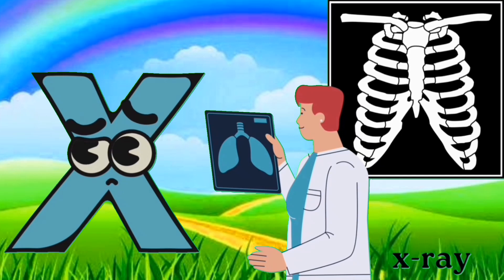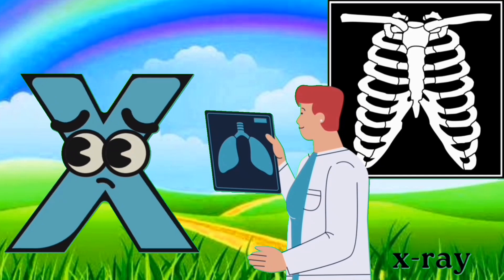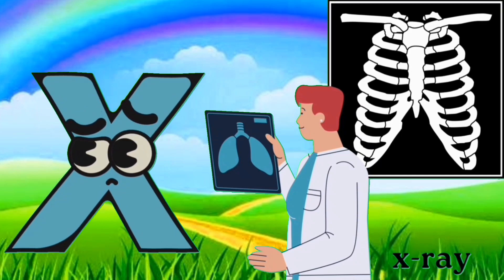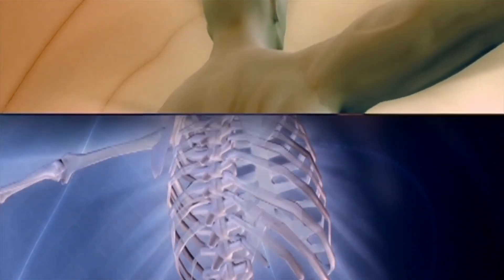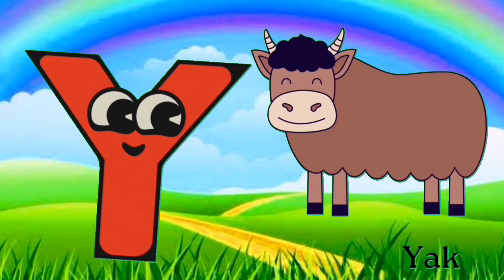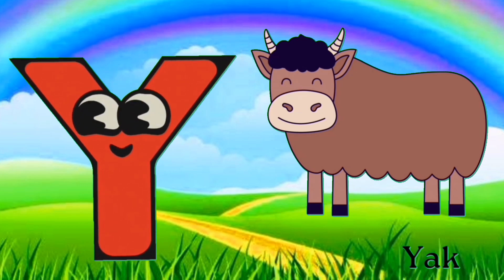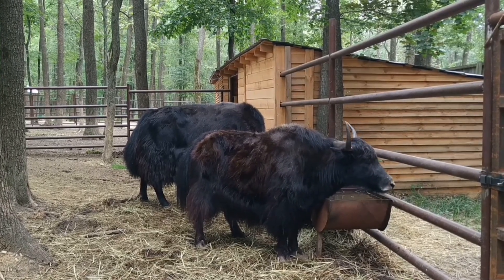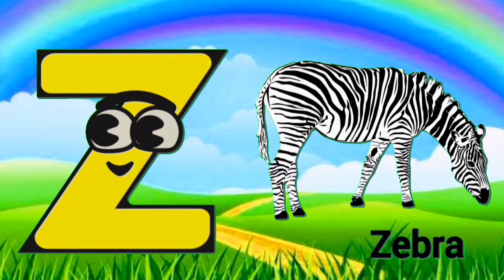abcd part-15 | a for apple b for ball c for cat | alphabets | abcde,phonics song | english varnamala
abcd | a for apple b for ball c for cat | alphabets | abcde | phonics song | english varnamala star ABC TV

abcd writing
tunn tunn tv
abcdef
abcd song
abcd
a for apple b for ball
alphabets
ABCD writing
dotted abcd
trace letter a
chuchu tv
mantu study class
SHIVAM KIDS SHOW
abc
abc song
123
abc new
abcd
abcd song
abcd video
apple
ball
cat
elephanet
english alphabets
chhotu tv
alphabets
abc song
chuchu tv
abcdefg
English alphabet
abcd cartoon
a for apple bi for boy
alphabet songs
a for apple a for ant
nursery rhymes
abcd rhymes
abcd alphabet
abcd
abcd varnamala
abcd varnamala
english varnamala
english alphabet
A for apple
kids alphabet
alphabet for kids
abc song
a for apple b for ball c for
alphabet song
apple apple
abcd abcd